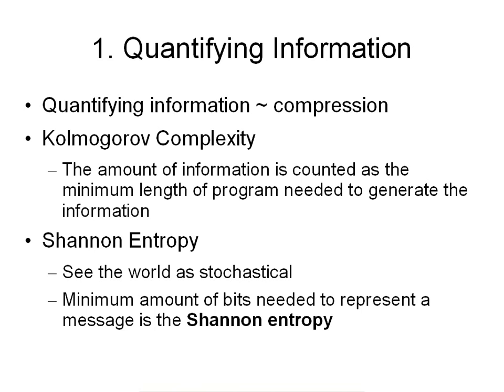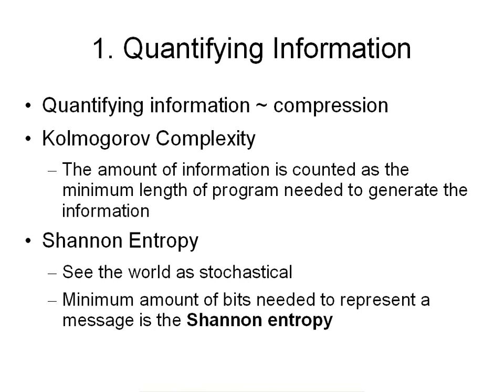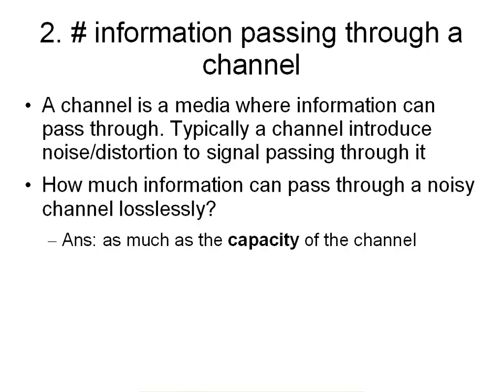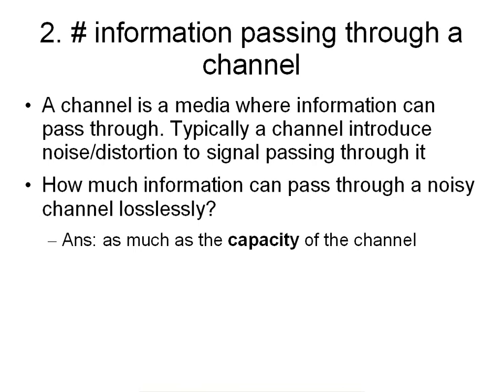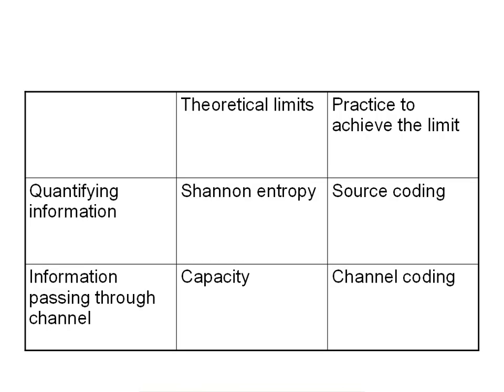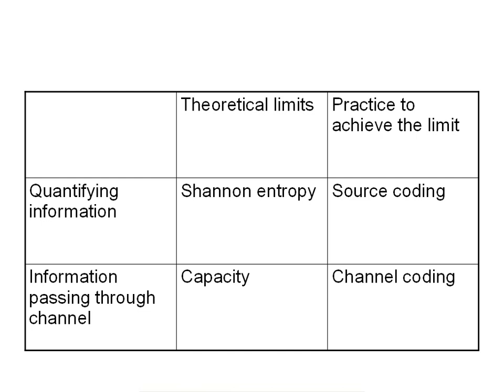An Introduction to Information Theory-1. Overview